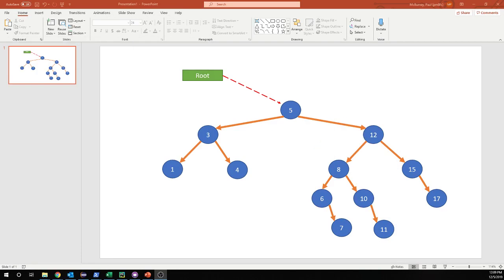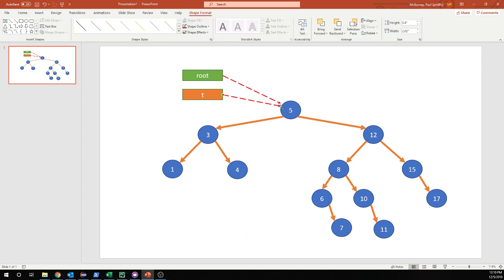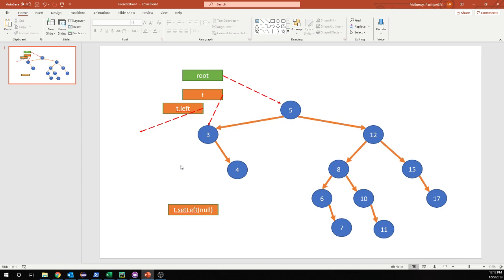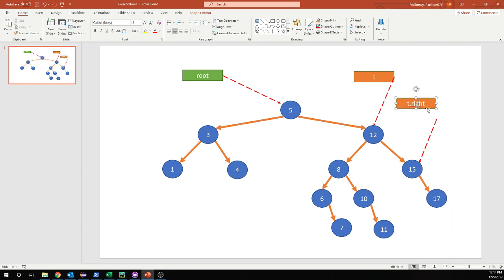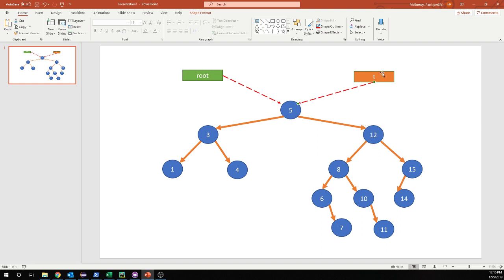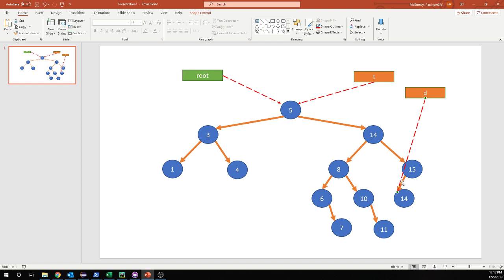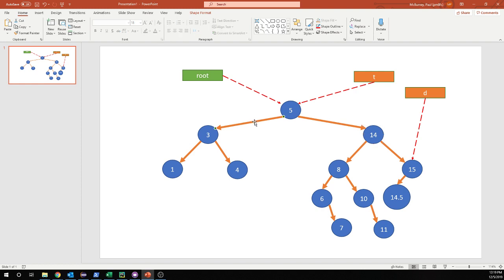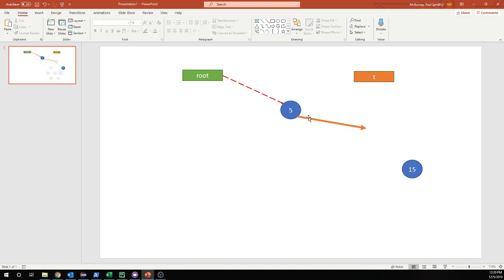CS 2110 - BST Delete help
Help with delete function on BST